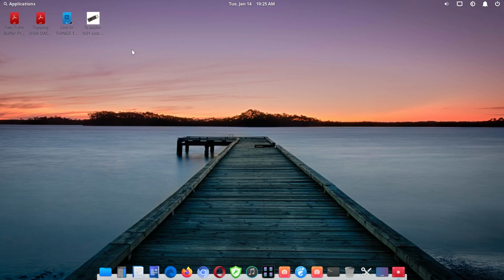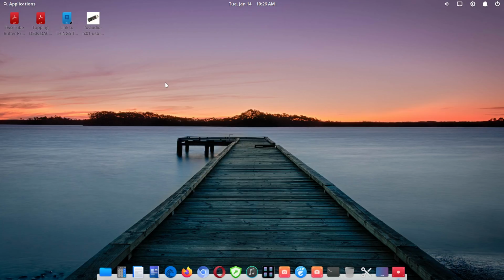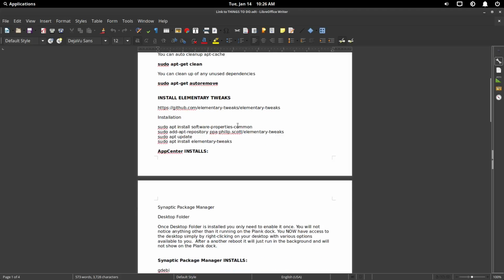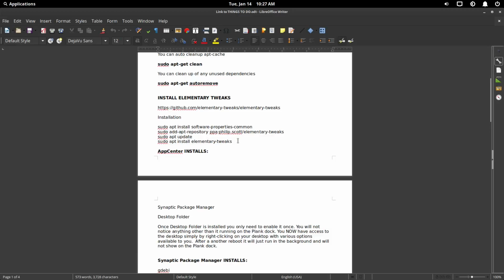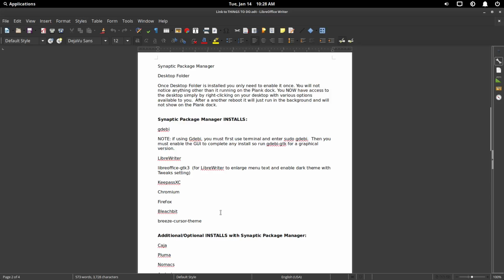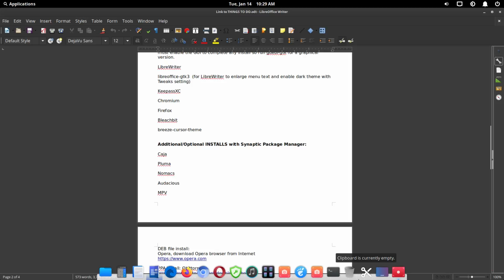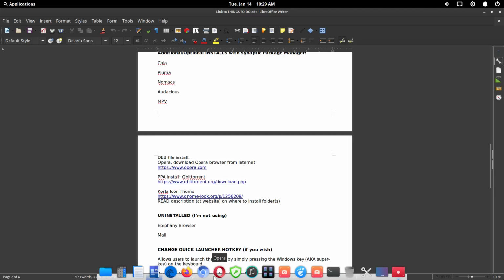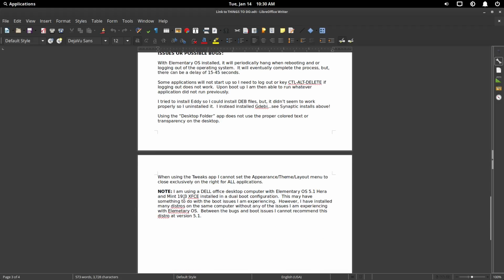Using Elementary OS 5.1 Hera *See show notes (click show more)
Using Elementary OS 5.1 Hera

PLEASE donate to nonprofits helping to respond to COVID-19 and other favorite causes when possible!

GET ELEMENTARY OS 5.1 HERA

Great aesthetics and seems quick or nimble, however…
SEE ISSUES AT END OF NOTES

UPDATE AND UPGRADE YOUR SYSTEM

This is the first and foremost things to do after installing any Linux distros. This will update all the files and packages in the repository as per the latest one. You should run the update at least once a week so that all the libraries and packages remain updated. Here you need to follow the below command in the terminal.

SYSTEM CLEANUP...you can do this several ways

You can clean partial packages using a command

sudo apt-get autoclean

You can auto cleanup apt-cache

sudo apt-get clean

You can clean up of any unused dependencies

INSTALL ELEMENTARY TWEAKS

Installation

sudo add-apt-repository ppa:philip.scott/elementary-tweaks
sudo apt update
sudo apt install elementary-tweaks

APPCENTER INSTALLS:

Synaptic Package Manager

Desktop Folder

Once Desktop Folder is installed you only need to enable it once. You will not notice anything other than it running on the Plank dock. You NOW have access to the desktop simply by right-clicking on your desktop with various options available to you.  After a another reboot it will just run in the background and will not show on the Plank dock.

SYNAPTIC PACKAGE MANAGER INSTALLS:

gdebi

NOTE: if using Gdebi, you must first use terminal and enter sudo gdebi.  Then you must enable the GUI to complete any install so run gdebi-gtk for a graphical version.

LibreWriter

libreoffice-gtk3  (for LibreWriter to enlarge menu text and enable dark theme with Tweaks setting)

KeepassXC

Chromium

Firefox

Bleachbit

breeze-cursor-theme

ADDITIONAL/OPTIONAL INSTALLS with Synaptic Package Manager:

Caja

Pluma

Nomacs

Audacious

MPV

DEB file install:
Opera, download Opera browser from Internet

READ description (at website) on where to install folder(s)

UNINSTALLED (I’m not using)

Epiphany Browser

Mail

CHANGE QUICK LAUNCHER HOTKEY (if you wish)

Allows users to launch the menu by simply pressing the Windows key (AKA super-key) on the keyboard.

Paste the following commands in terminal:

gsettings set org.gnome.mutter overlay-key "'Super_L'"

gsettings set org.pantheon.desktop.gala.behavior overlay-action "'wingpanel --toggle-indicator=app-launcher'"

ISSUES OR POSSIBLE BUGS:

With Elementary OS installed, it will periodically hang when rebooting and or logging out of the operating system.  It will eventually complete the process, but, there can be a delay of 15-45 seconds.

Some applications will not start up so I need to log out or key CTL-ALT-DELETE if logging out does not work.  Upon boot up I am then able to run whatever application did not run previously.

I tried to install Eddy so I could install DEB files, but, it didn’t seem to work properly so I uninstalled it.  I instead installed Gdebi...see Synaptic installs above!

Using the “Desktop Folder” app does not use the proper colored text or transparency on the desktop.

When using the Tweaks app I cannot set the Appearance/Theme/Layout menu to close exclusively on the right for ALL applications.

NOTE: I am using a DELL office desktop computer with Elementary OS 5.1 Hera and Mint 19.3 XFCE installed in a dual boot configuration.  This may have something to do with the boot issues I am experiencing.  However, I have installed many distros on the same computer without any of the issues I am experiencing with Elementary OS.  Between the bugs and boot issues I cannot recommend this distro at version 5.1...your mileage may vary.